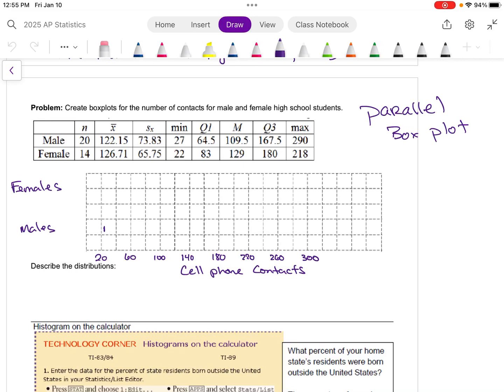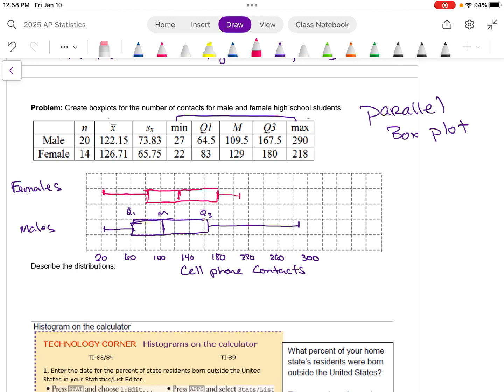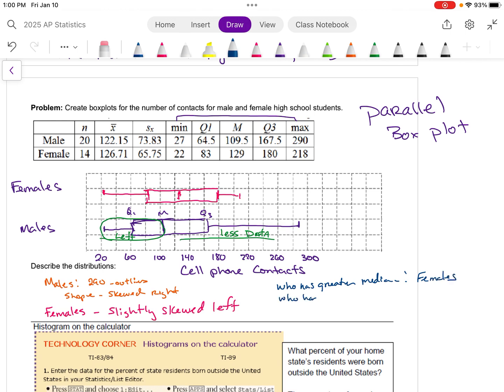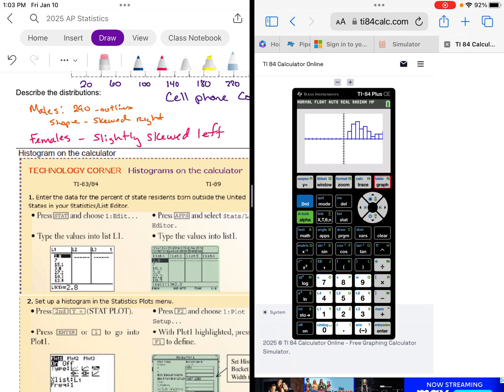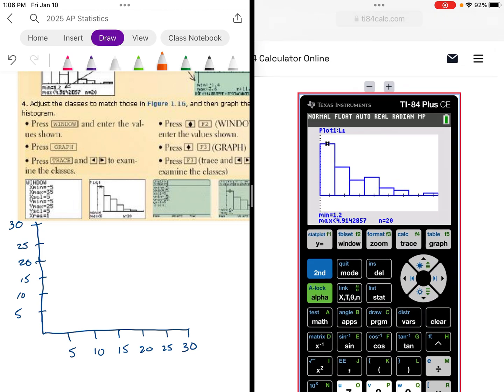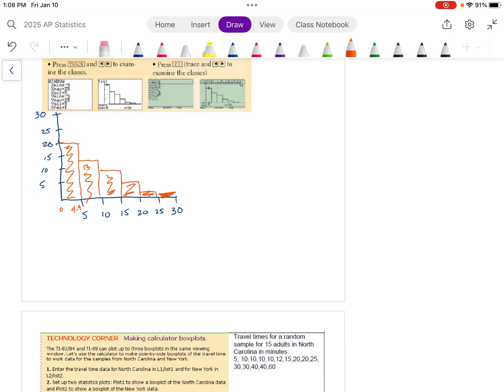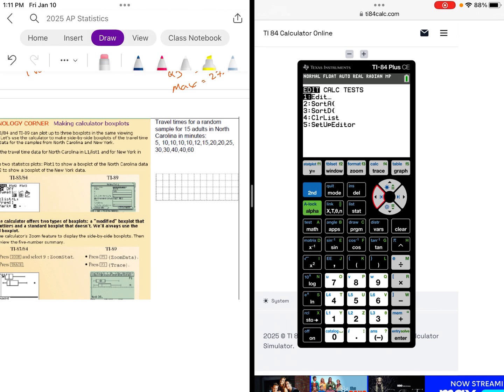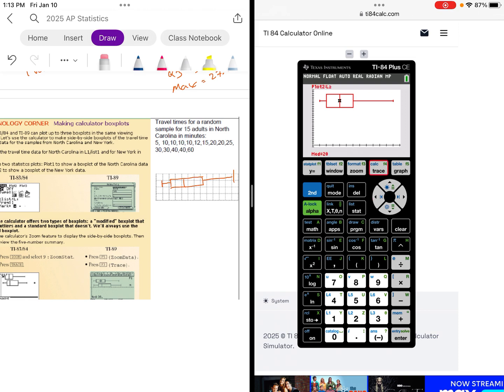AP Stats section 1.2 notes